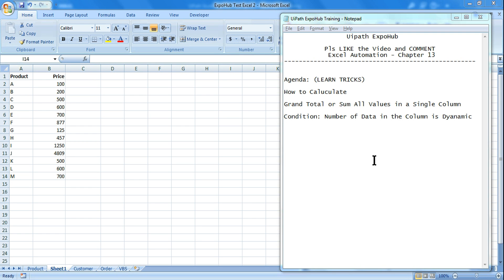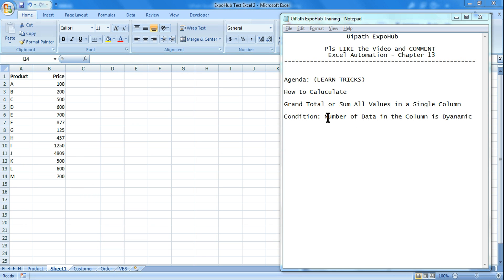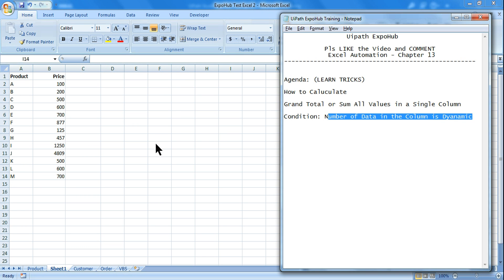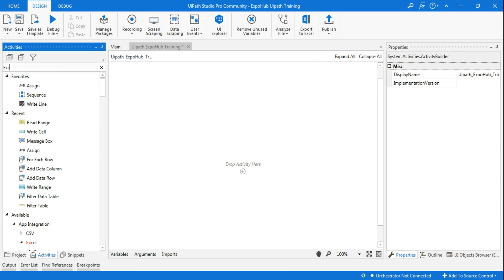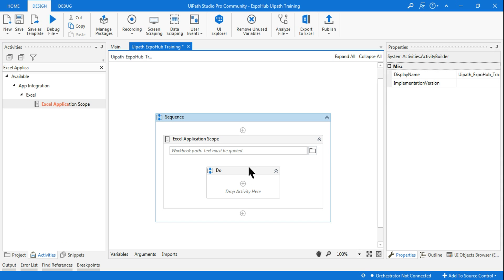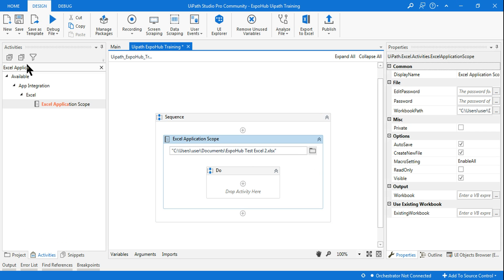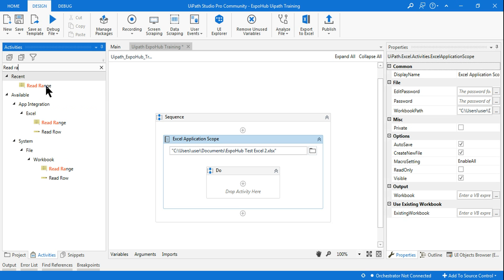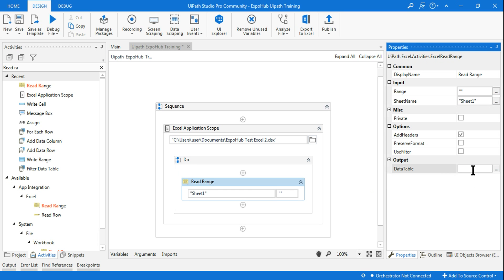Uipath Sum of Column in Excel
: Sum of column in excel using uipath may be tricky. We have shown simple tricks to achieve the sum of column in this youtube uipath tutorial.

In this video to achieve sum of column we are going to use the excel application scope and then use the read range activity. Read range activity will store the values of the excel into a data table called Sample DT. Using a For each row activity in uipath, we are going to loop through the values of the data table.  Using assign activity we are going to get the cumulative values. Next we are going to use another assign activity to fetch the index number of the row. Finally using the write cell activity and using the row index we will be able to write the final sum value in the same column.

We have designed in a way that it's going to work dynamically. Does not matter how many number we need to sum in the column, It can just sum all the values dynamically.

Lets see the trick and learn the excel automation and be a master.
Happy Automation to all our viewers.

Please comment and let us know how you felt about this video